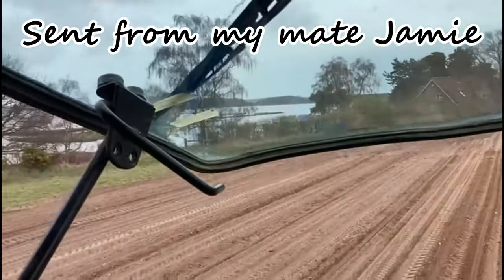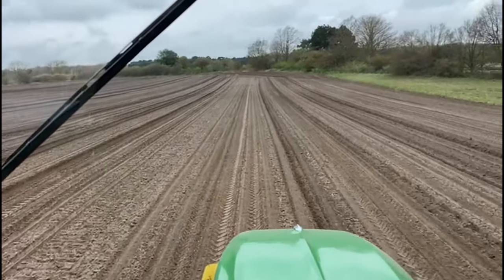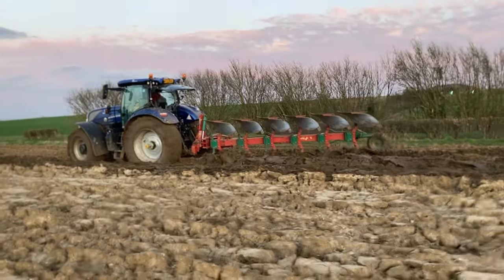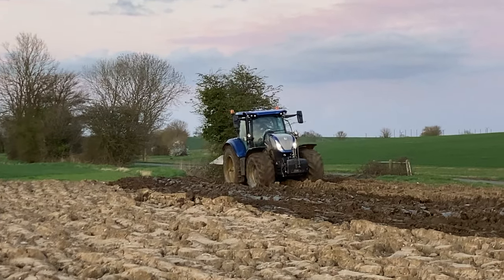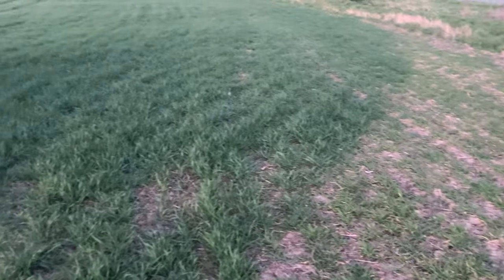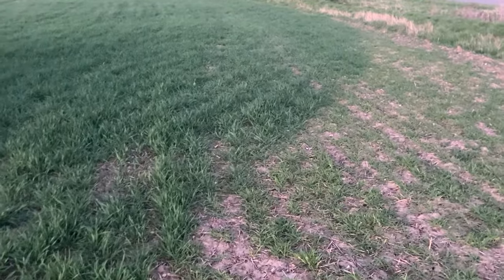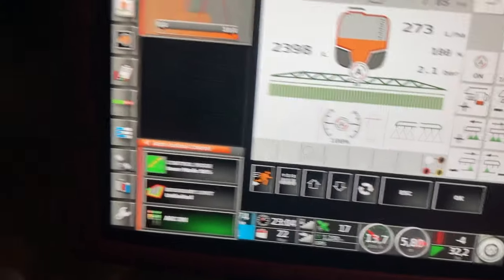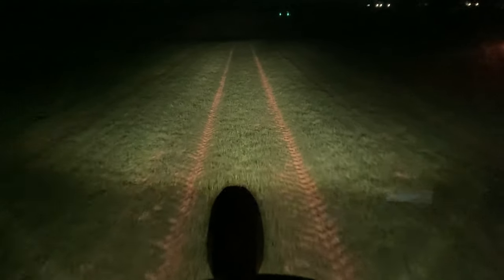Lets try to plough the Maus clamp area.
Ploughing some Maus clamp land. spraying liquid fertilizer and a birthday